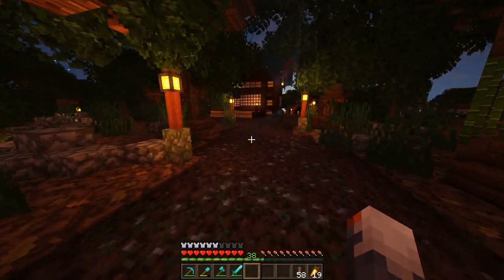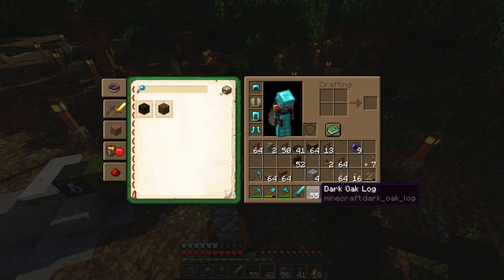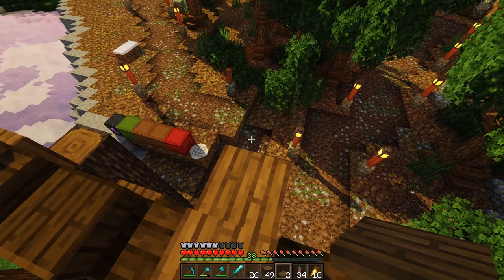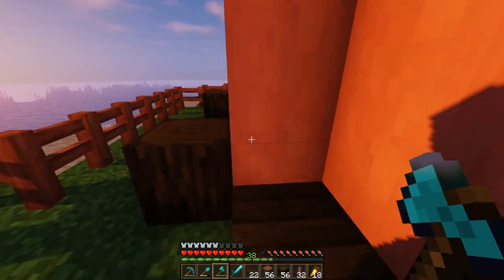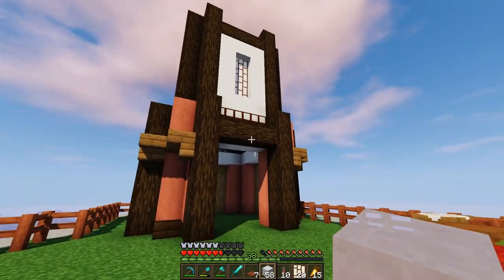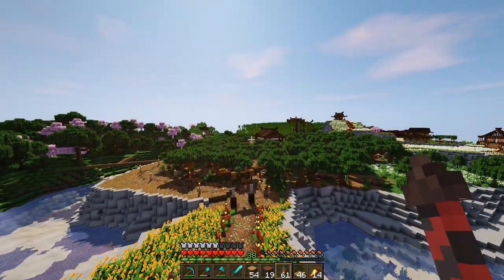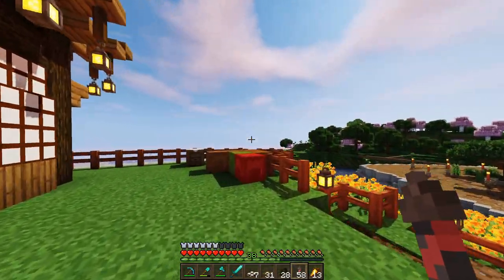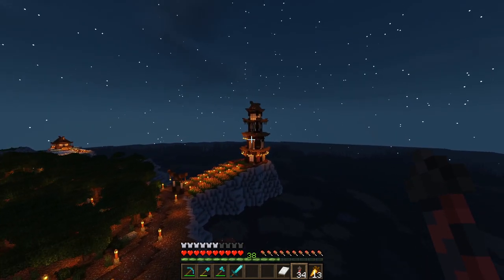Minecraft 1.14 - Japanese Style Light House - The Survival Project - 016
Today's episode we are working on a Japanese Style Light House and doing a bit of island odd jobs.

I'm planning on doing a giveaway at 100 Subs of the game Kingdom Come: Deliverance. More info to follow shortly!

Drop a comment if you are enjoying the series so far.

Most importantly though, just enjoy!